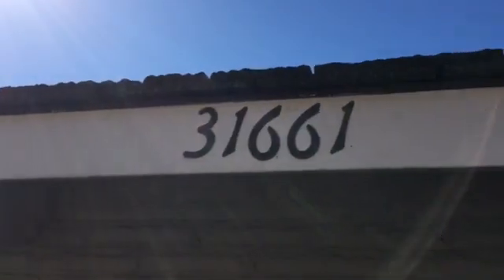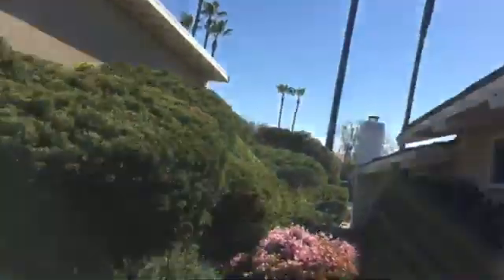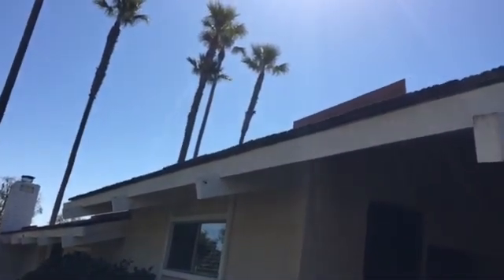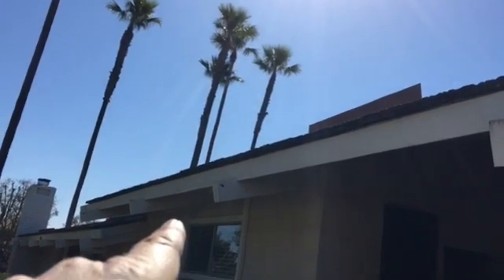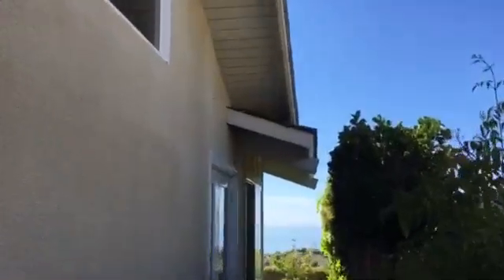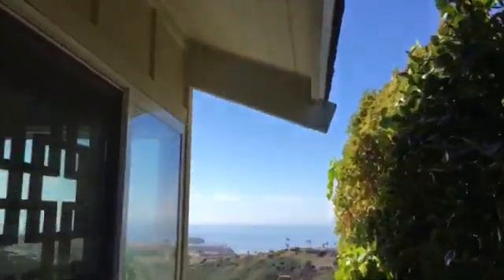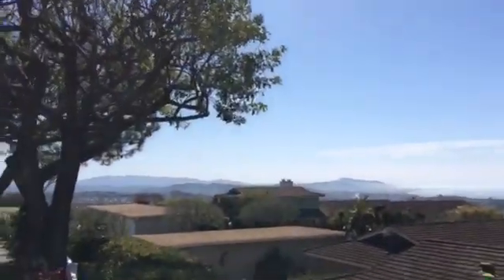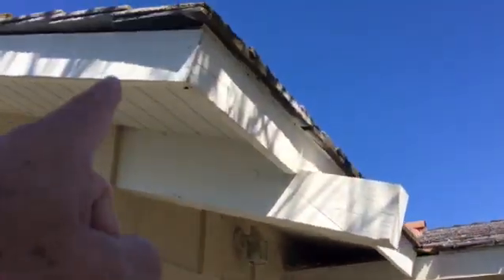31661 Crystal Sands Dr.